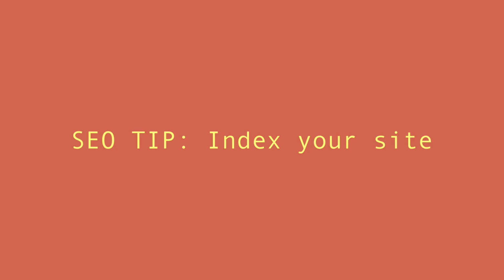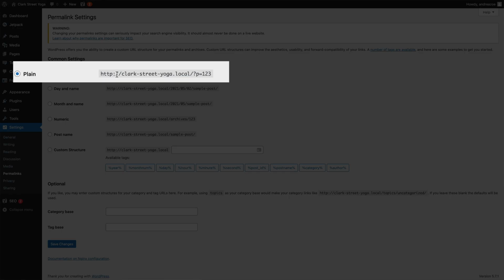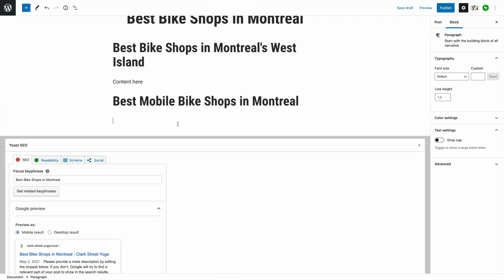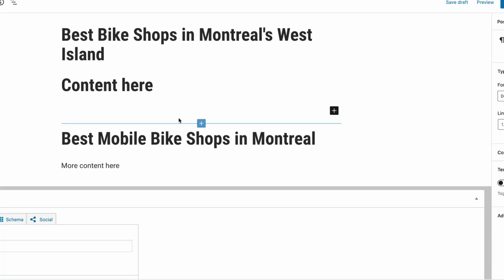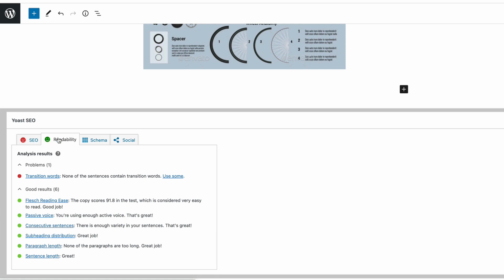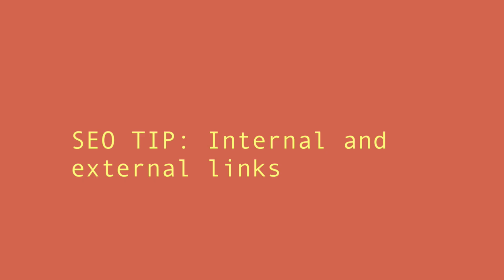Lesson 7 | How to Build a WordPress Portfolio for Beginners: Intro to SEO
Learn how to use Search Engine Optimization to increase your online visibility.

In this course, I'll walk you through the steps to launch your online portfolio using WordPress. The course will include lessons on choosing your domain and hosting, installing WordPress, customizing your theme, and more! You'll learn tips on creating a great portfolio and some tips on how to use it to market yourself.

The How to Build a Portfolio course is designed for artists, makers, and freelancers who are job-hunting, applying to schools, looking for clients, or need a place to present their work in an attractive and professional way.

This course includes a component on storing and organizing large files and quantities of content as well as one on marketing yourself to make your work attract the right people.

Building a Portfolio with WordPress

In this tutorial, I'll be using WordPress, open-source software that powers 40% of the web. Not sure what open-source means, what the difference between web hosting and email hosting is, and how to buy a domain? I'll walk you through all of it. Not only will you have a great portfolio at the end of it, but you'll also feel more confident about understanding the web and how to maintain your site.

Lesson Plan

Every lesson comes with at least one video, screenshots, written material, and additional resources.

1: Getting started
2: Intro to the web
3: Hosting and domains
4: Installing WordPress
5: Customizing your portfolio
6: Plugins
7: Intro to SEO
8: Website maintenance
9: Marketing yourself
10: Resources